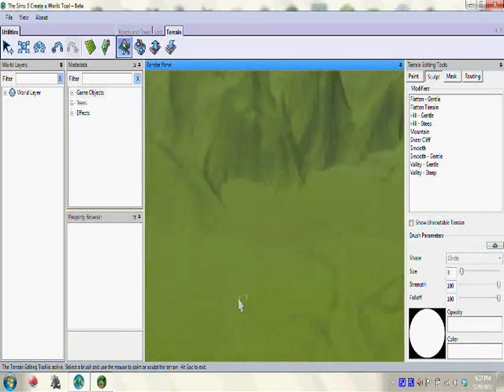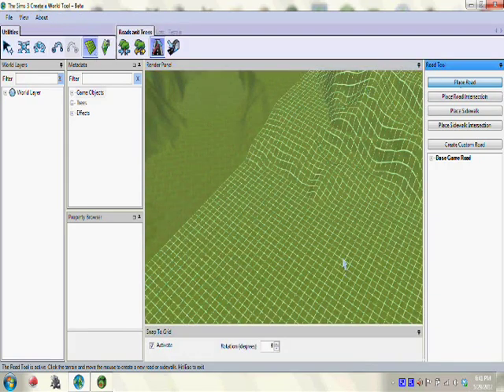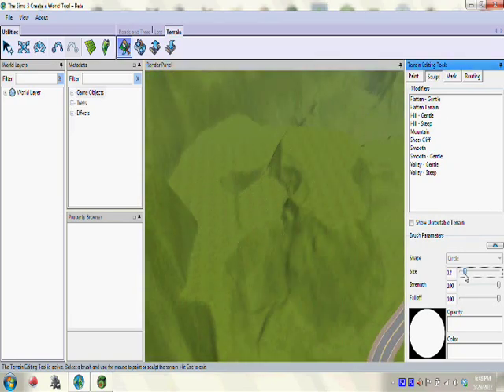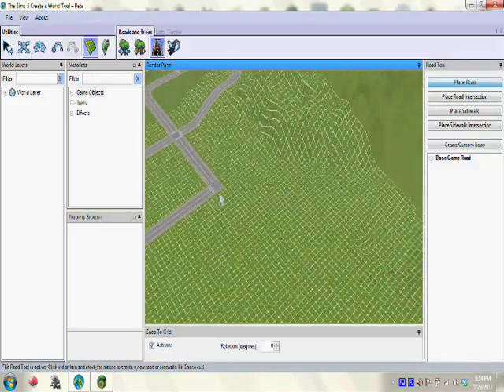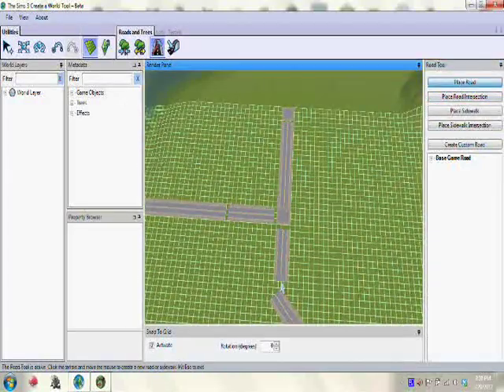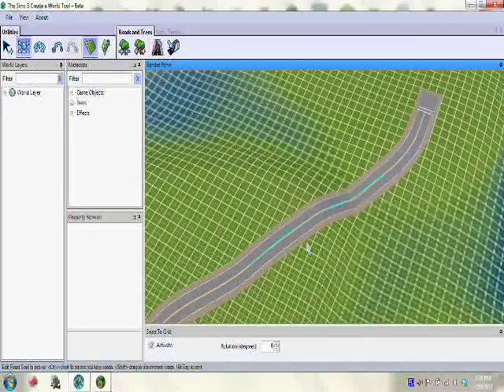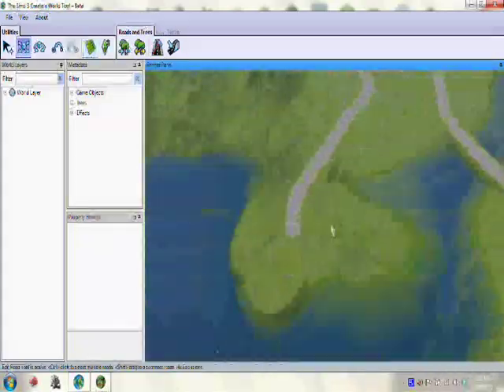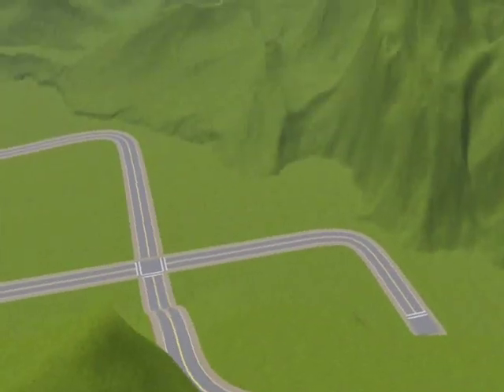Create A World - Sculpting and Roads (1)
Video #1 in my series showing how I create a world using the Sims 3 Create a World Tool!  Still need to come up with names for the town and universities, so all ideas are appreciated!

Size of World:  Medium, Flat Map
Max Height:  200
Sculpting Tools used:  Hill Gentle, Mountain, Smooth Gentle, Valley Gentle
Road Tools used:  Place road/intersection, Smoothen road, Flatten Road
Time:  About 1.5 hours